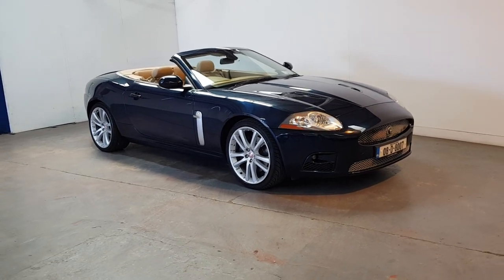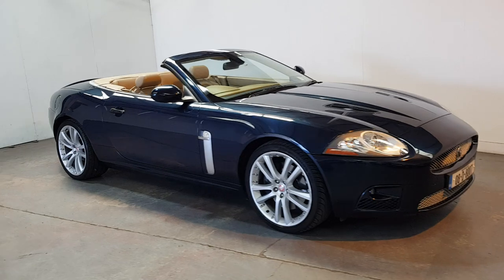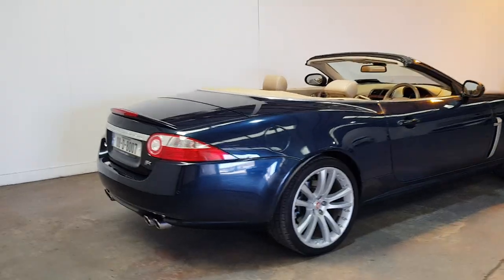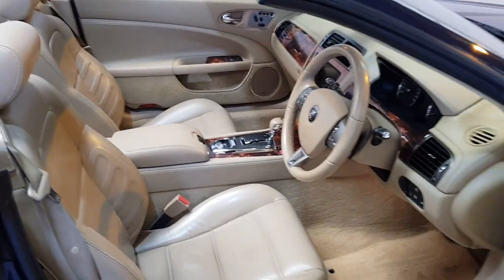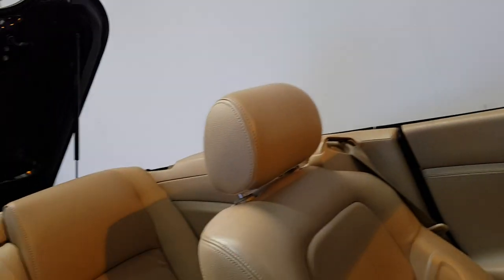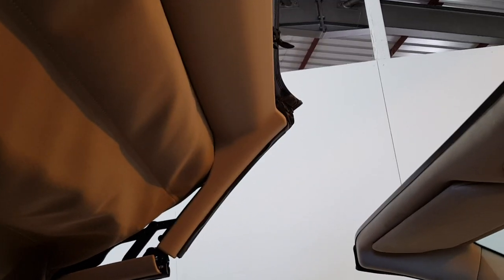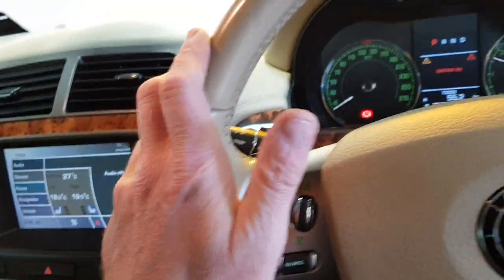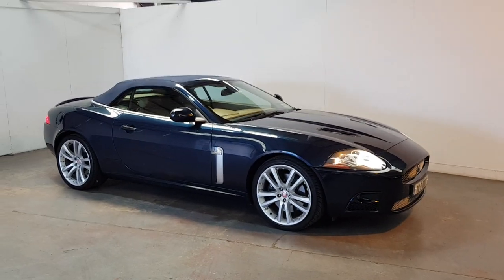2008 JAGUAR XKR CABRIOLET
73K KMS
4.2 SUPERCHARGED